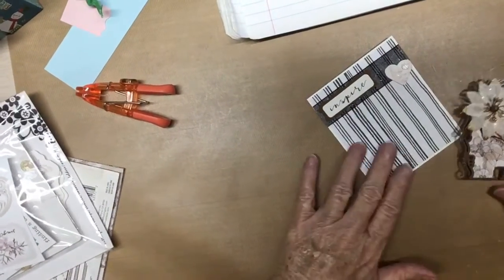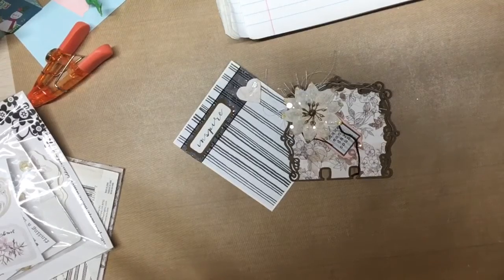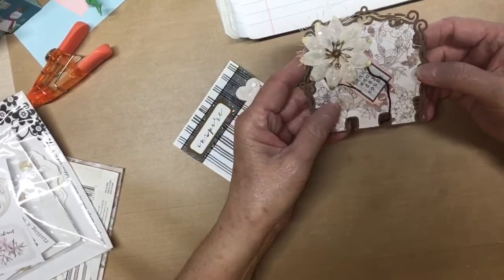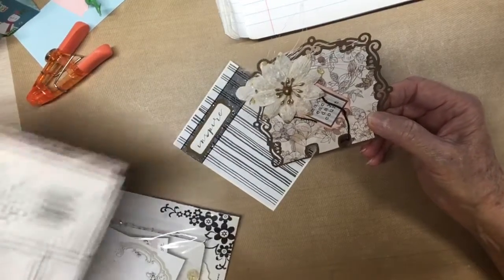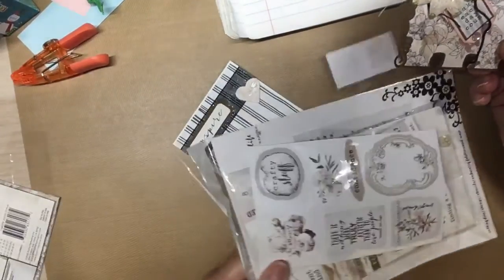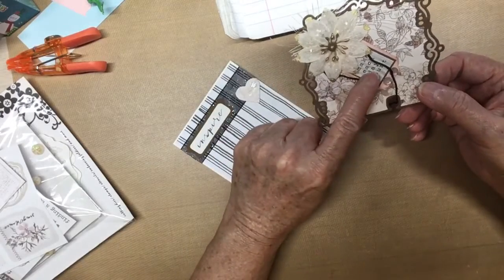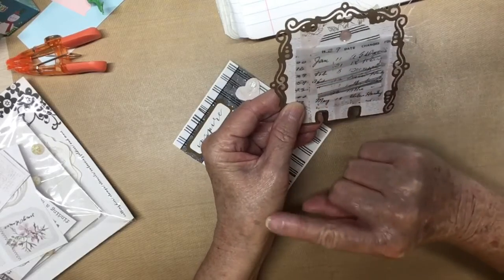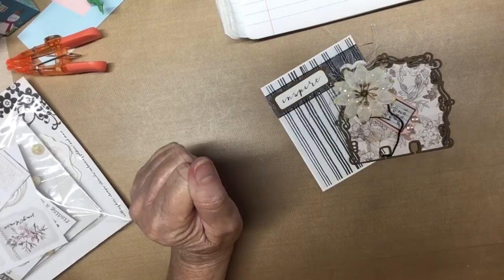VR for Mariann